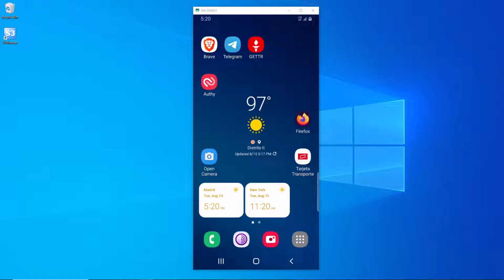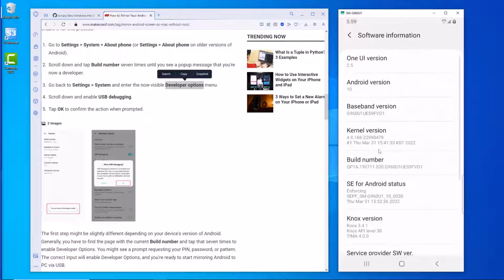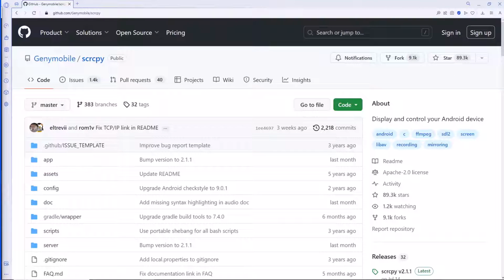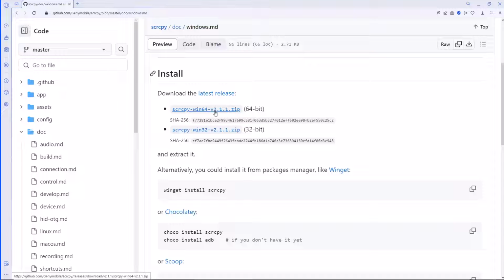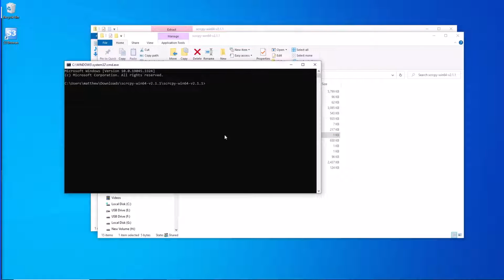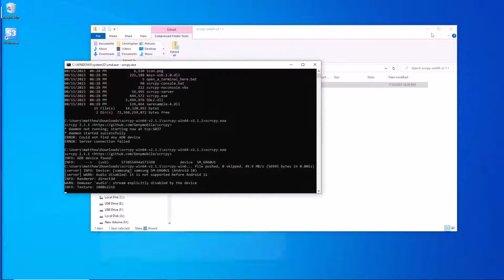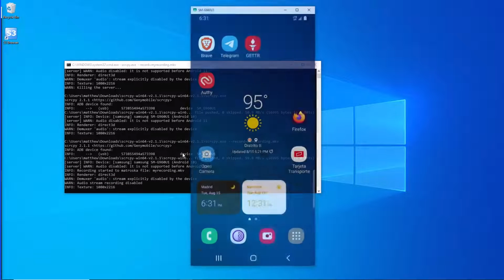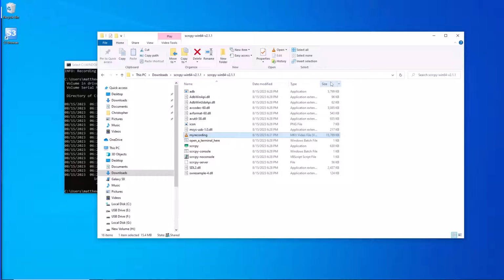Scrcpy - Mirroring Android to PC - in 4.5 Minutes!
📱 Learn how to easily mirror your Android phone's screen to your PC using Scrcpy without rooting! In this step-by-step tutorial, we'll guide you through the entire process. Whether you're an app developer, want to share media on a bigger screen, or need to give a quick presentation, this method is a game-changer.   You can have it record easily as well.

You will be mirroring your device in under 5 Minutes!

🕐 Timestamps:
00:00 - Introduction
00:07 - What You'll Need
00:27 - Enabling USB Debugging
01:34   Download the scrcpy software
02:33 - Unzip, Run and Mirror Android to PC via USB
04:37 - How to Record a video on you android device
05:30 - Subscribe for More Tech How To's!